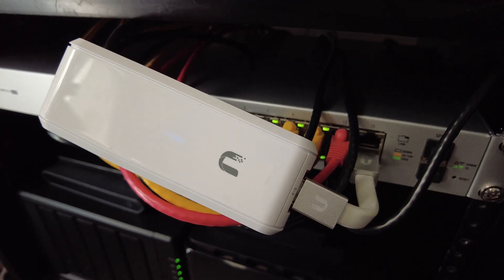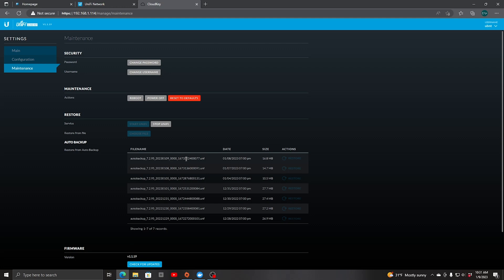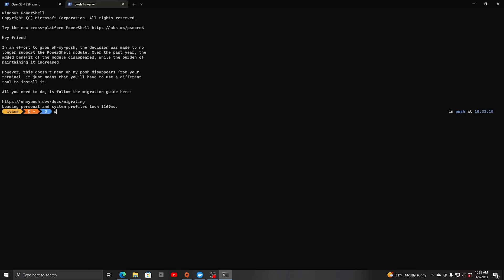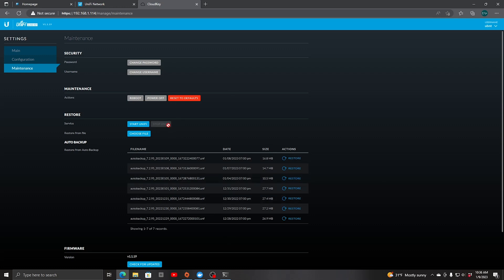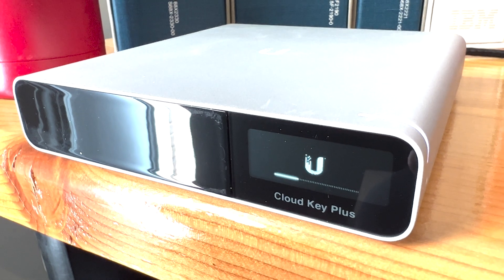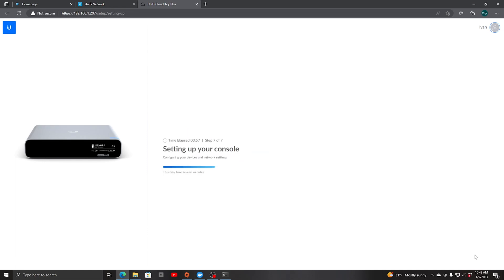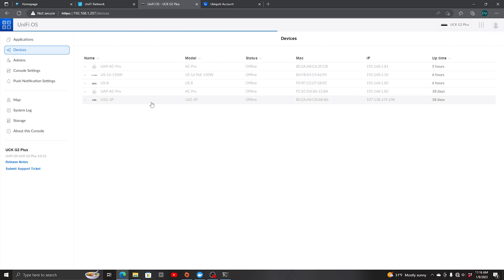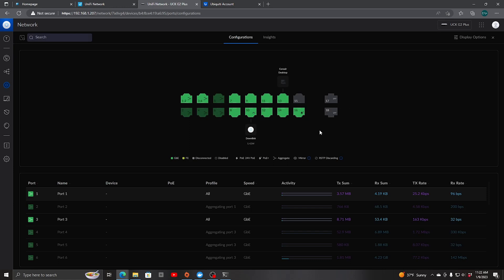Migrate from the UniFi CloudKey to the UniFi CloudKey Plus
In this video I demonstrate how to migrate from the original UniFi CloudKey to the new UniFi Cloud Key Plus.

Chapter List:
00:00 - Migrating to a new UniFi CloudKey
00:28 - Login to CloudKey interface
01:03 - Copy backups to location off device
02:30 - Stop UniFi service
02:57 - Remove previous device
03:46 - Setting up new Cloud Key
04:36 - Restore backup to new Cloud Key
06:13 - Conclusion